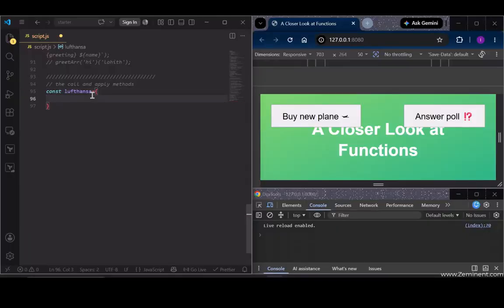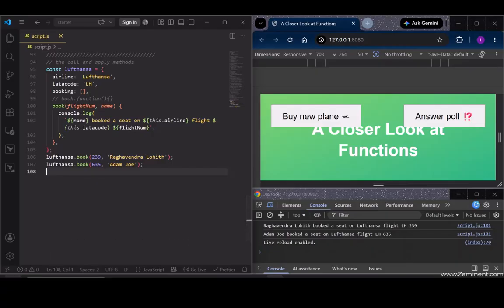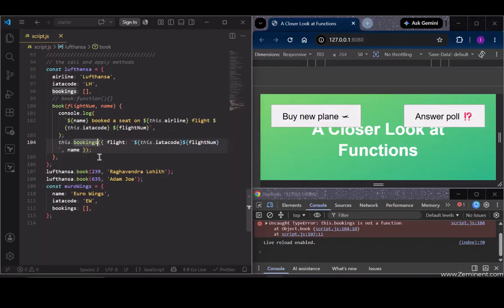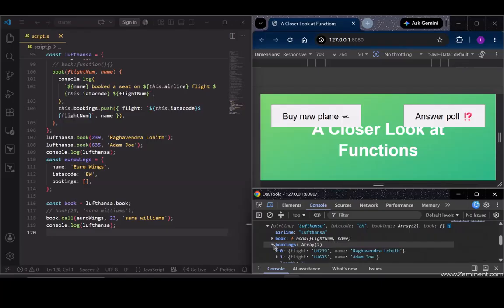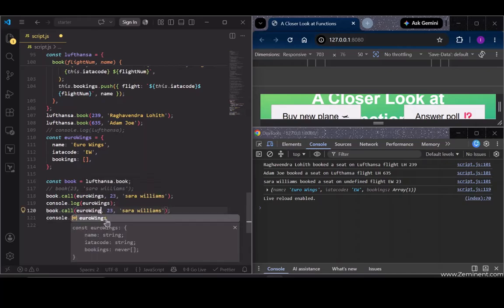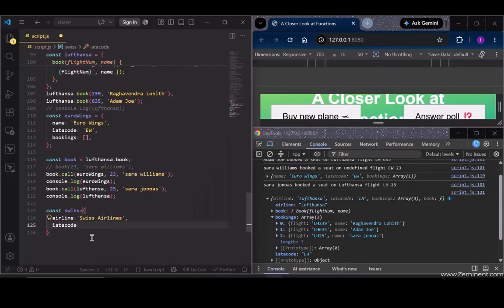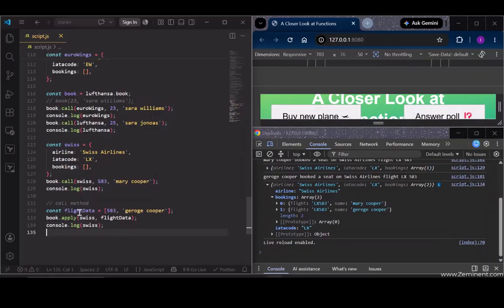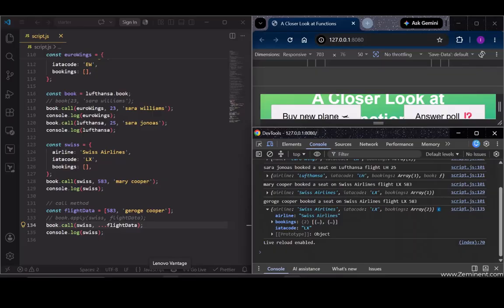79. The call and apply method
🚀 JavaScript call() & apply() Methods Explained 🚀

In this video, you'll learn how the call() and apply() methods work in JavaScript. Understand how to control the this keyword, borrow methods from other objects, and use these powerful function methods with practical examples.